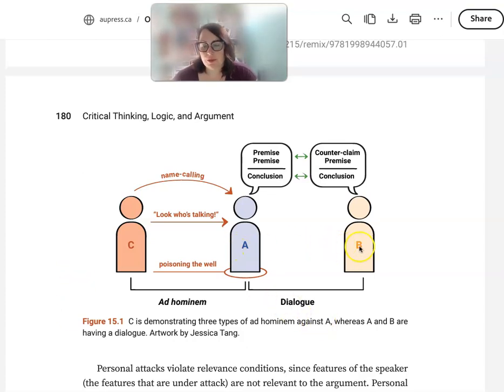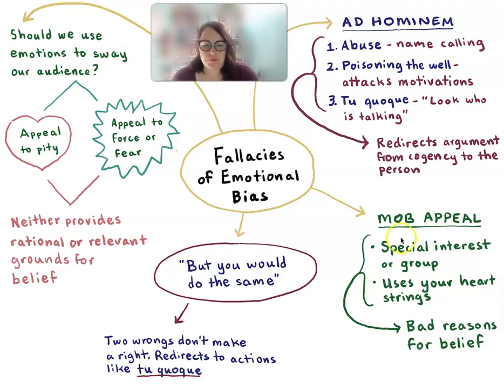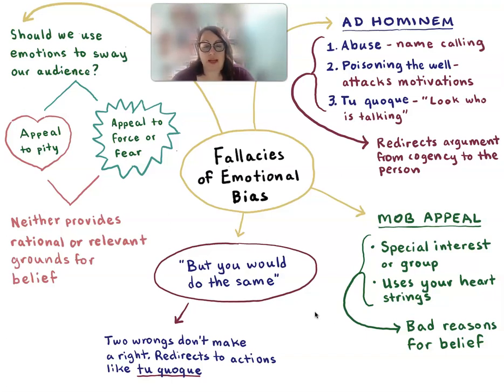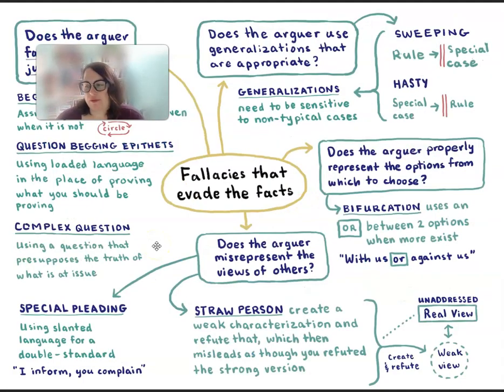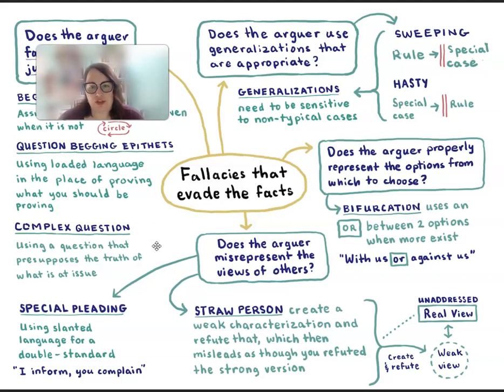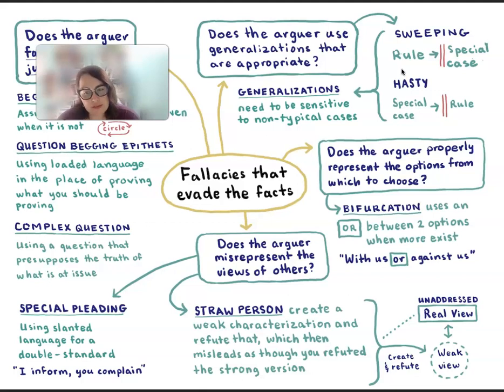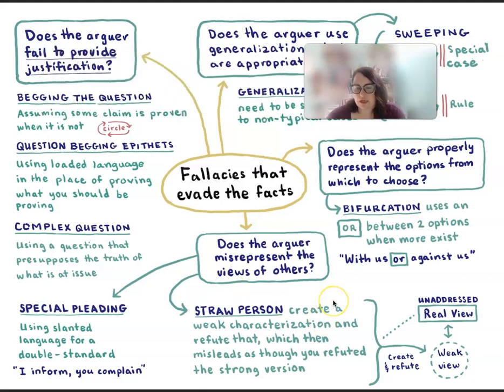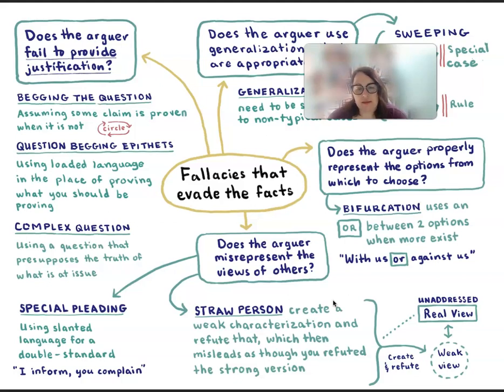Unit 9 Overview: Emotions, Generalizations, and Justification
Required readings
Dayton, Eric, and Kristin Rodier. 2024. Critical Thinking, Logic, and Argumentation: An Introduction. Athabasca: AU Press.
• “Chapter 15: Fallacies of Emotional Bias” (179–96)
• “Chapter 18: Fallacies of Presumption” (243–56)
• “Chapter 19 “Fallacies of Evading the Facts” (257-282)